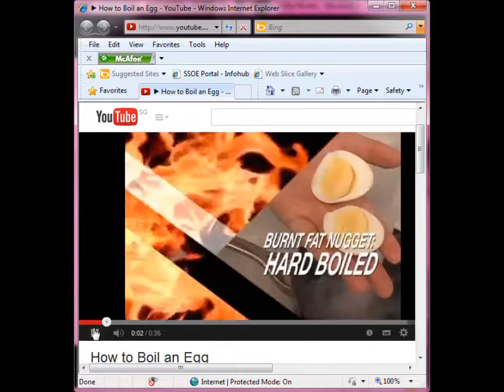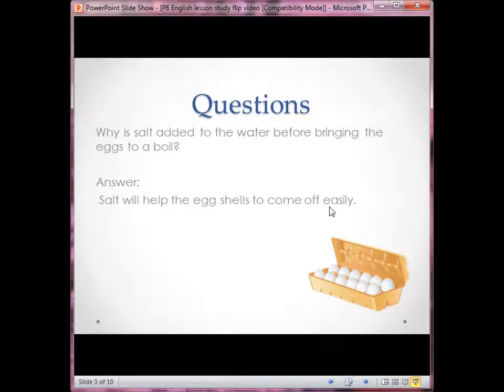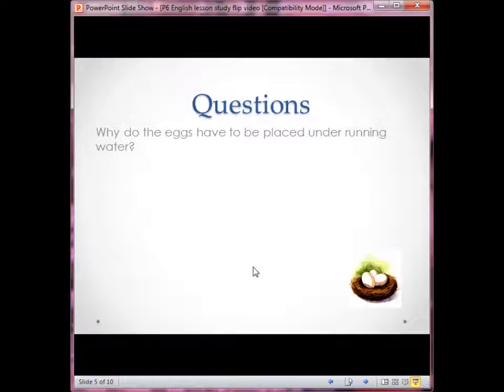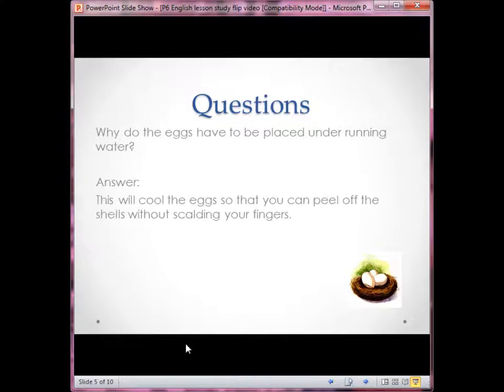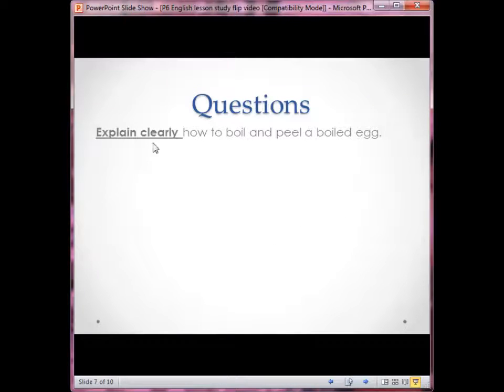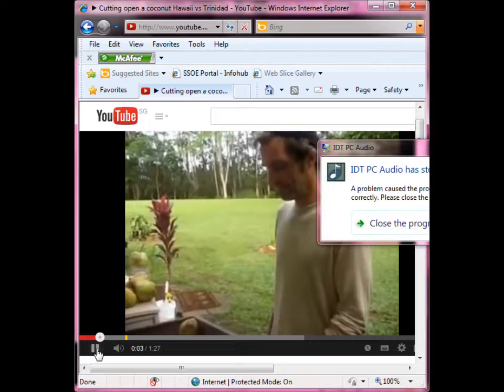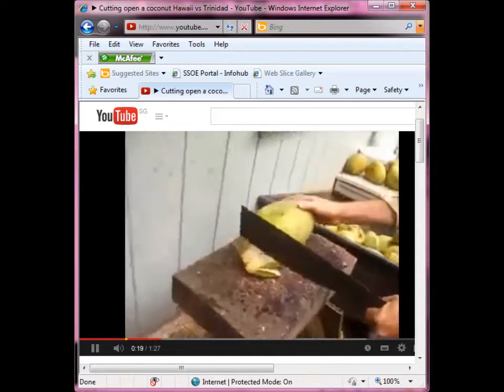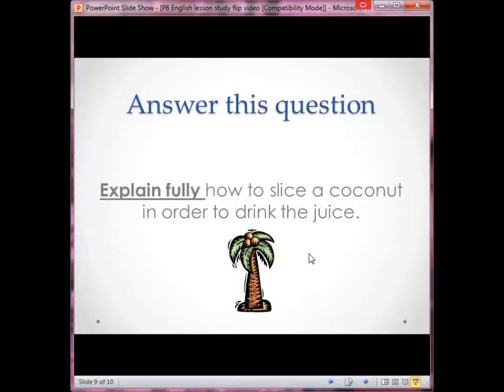P6 EL Lesson Study Flip Video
P6 English Lesson Study Flip Video (Comprehension OE - Explain Fully/Clearly Question type)